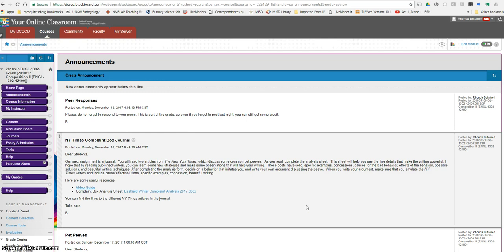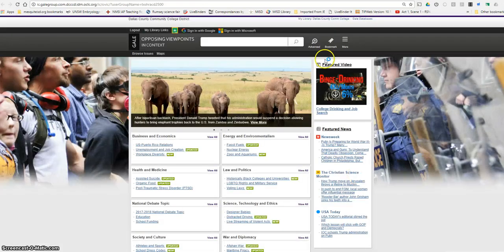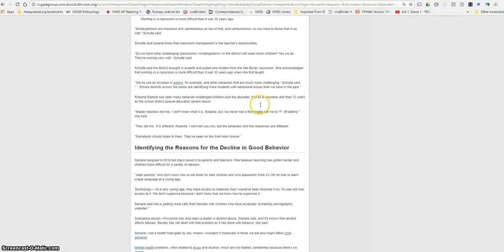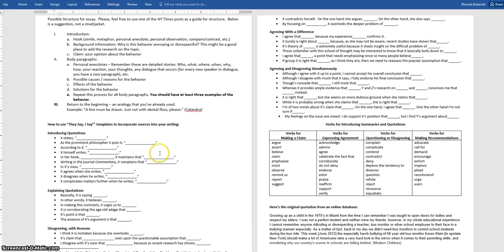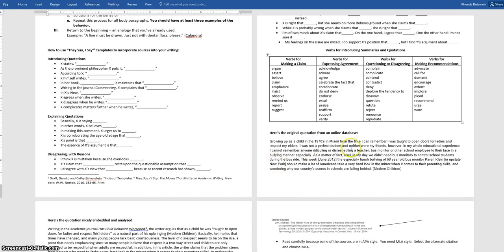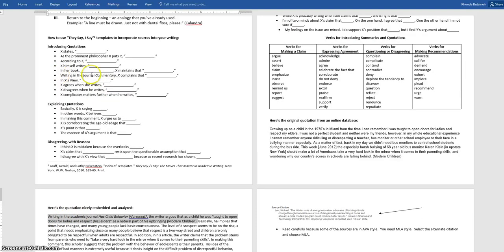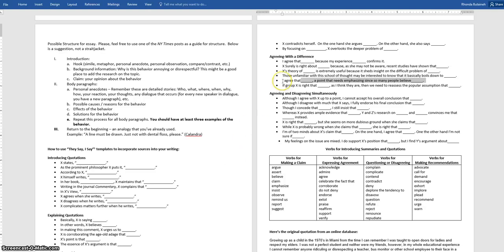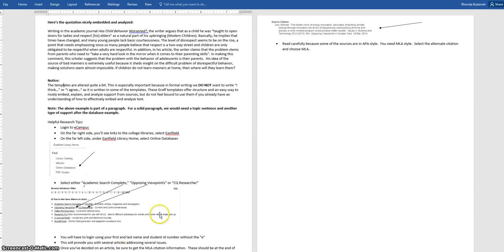Pet Peeves Embedding Evidence